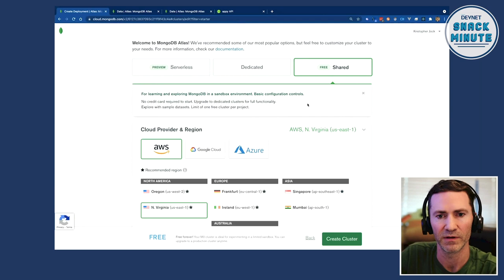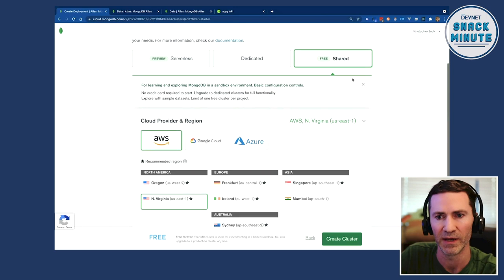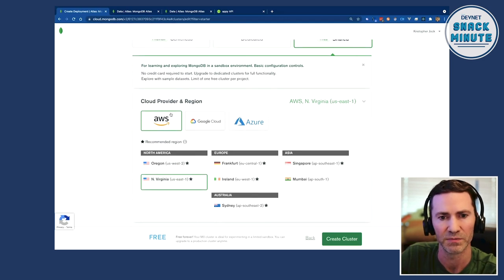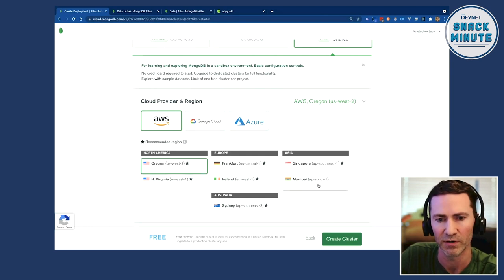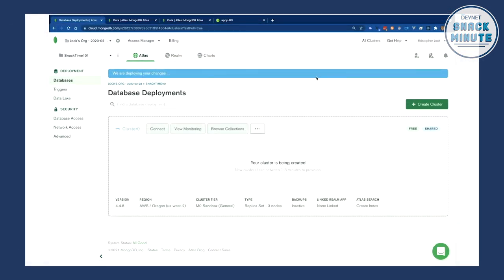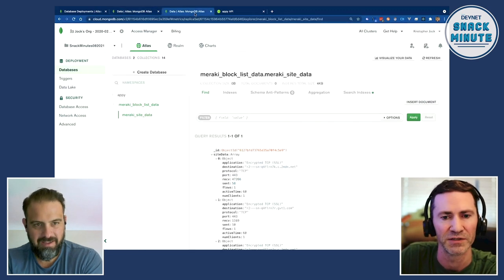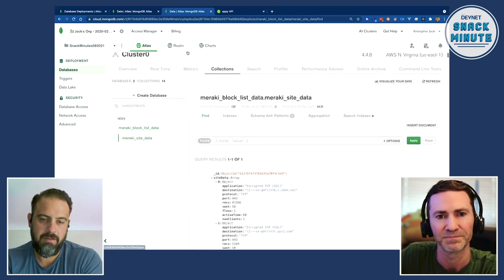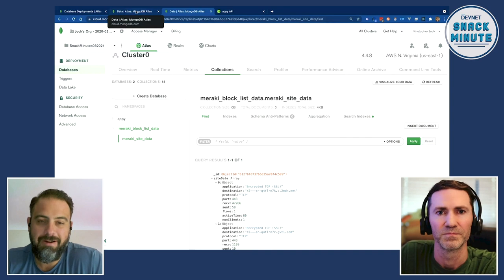Want to learn how to setup a cloud based database? Join us for the Snack Minute Episode 37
This week, Matt and Kareem speak with Cisco Developer advocate Jock Reed about MongoDB Atlas, how it is useful,  and go through a demonstration of what it takes to set up.